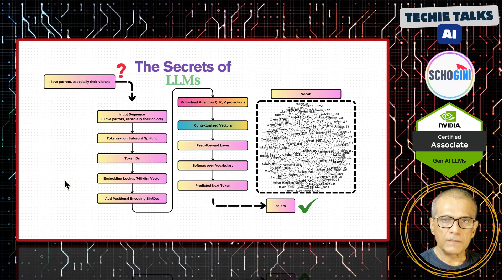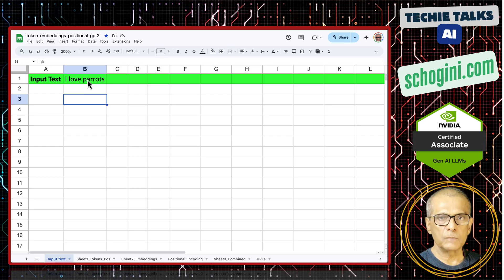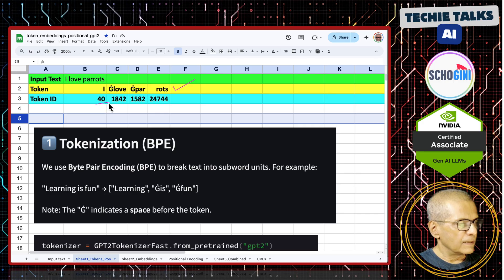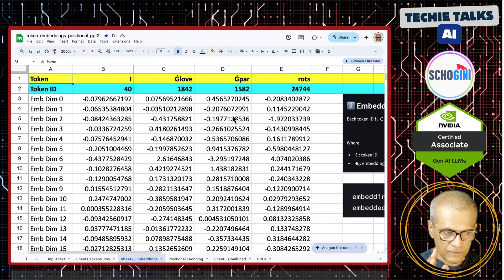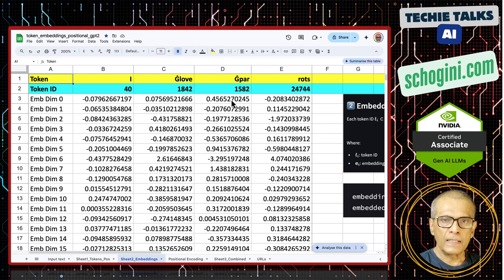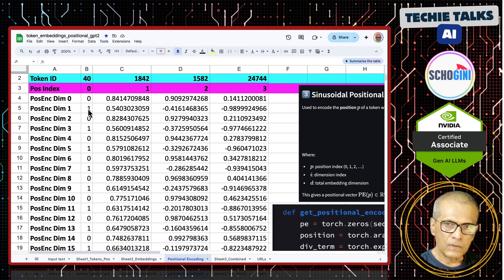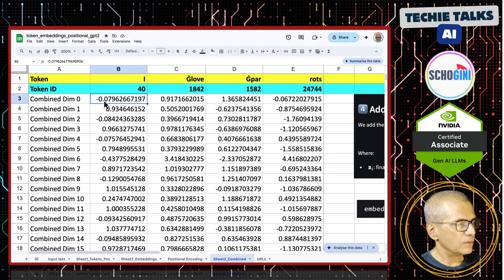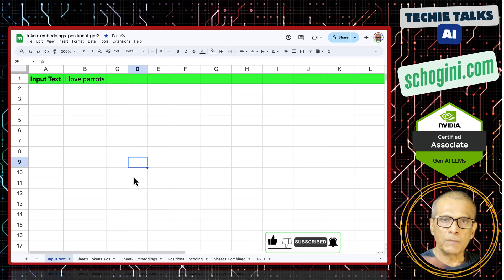Easy LLM Part-2: Interactive Transformer Embeddings & Positional Encoding!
Easy LLM Part-1: Interactive Transformer Embeddings & Positional Encoding!

Unlock the hidden mechanics of Large Language Models in this mind-blowing, interactive Streamlit demo! 🚀

In this video you’ll learn:
0:56 – Introduction: Understanding Tokens and embeddings
1:46 – Tokenization & BPE: How “I love parrots” becomes subword IDs
4:04 – Real-world embeddings: Pulling 768-dim vectors from OpenAI’s gpt2
6:00 – Sinusoidal Positional Encoding: Injecting order into your tokens
9:50 – Combined Vectors: See exactly what goes into attention heads
11:25 – Recap, Wrap-up & Next Steps: Build your own LLM playground

Resources & Links